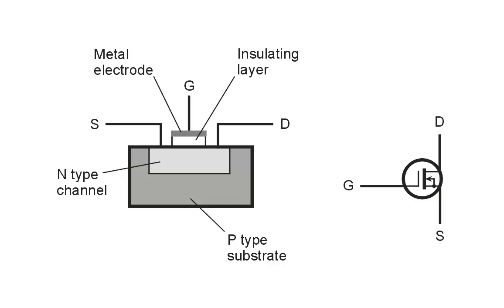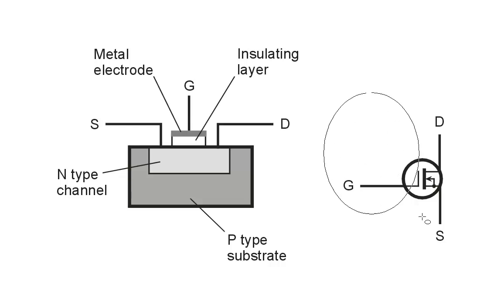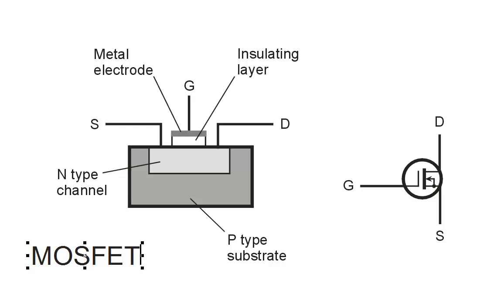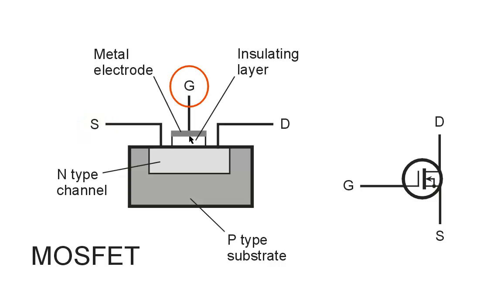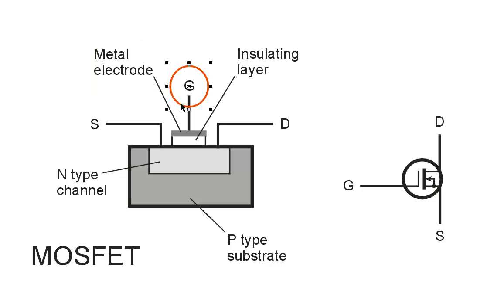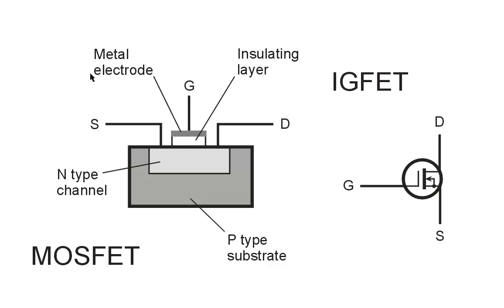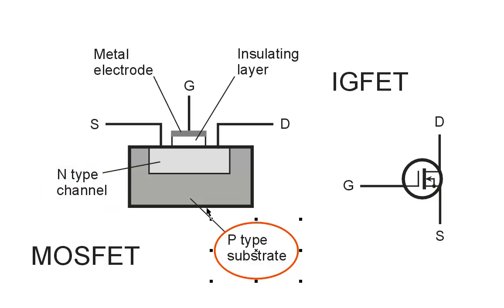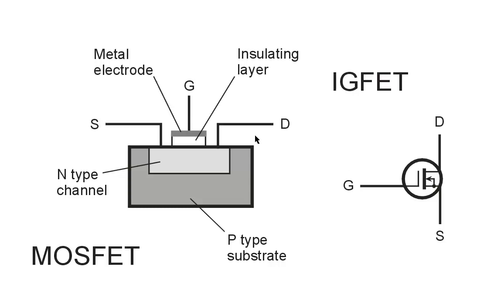Electronics Exam Q 33